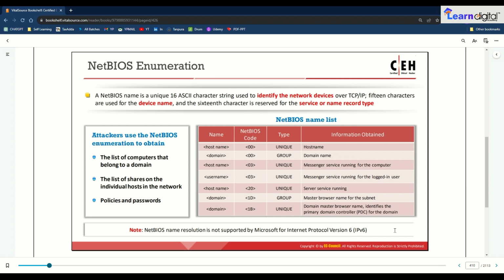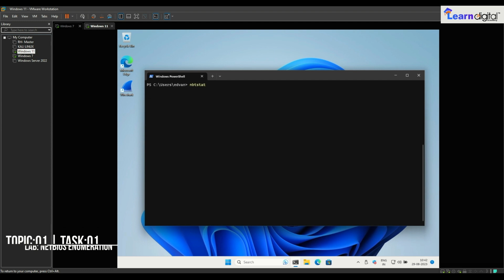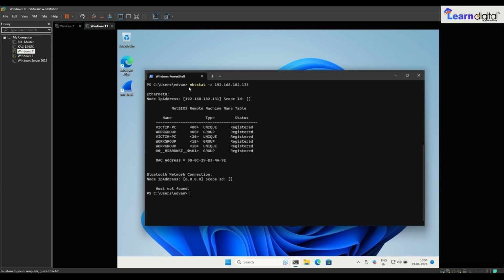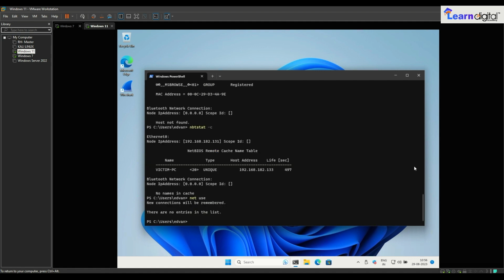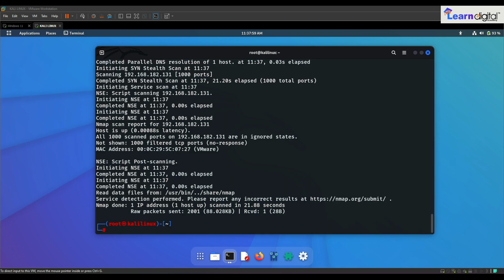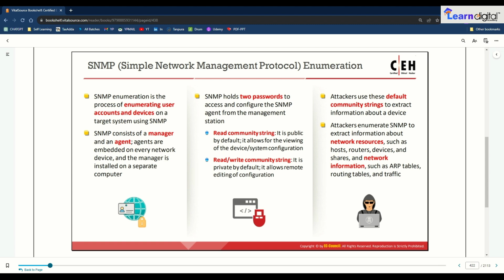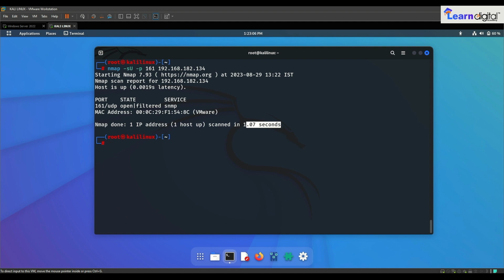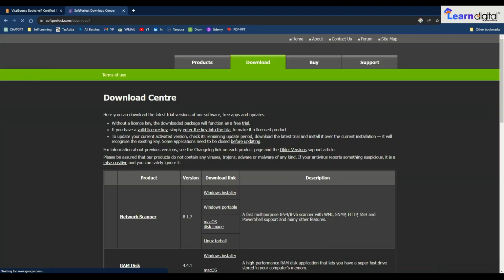Mastering NB_SNMP Enumeration: Advanced Techniques in Ethical Hacking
Ready to take your ethical hacking skills to the next level? In this video, we'll teach you advanced techniques for NB_SNMP enumeration, a crucial step in ethical hacking. With these tips, you'll be able to successfully gather information and penetrate networks like a pro. Don't miss out on mastering this essential skill!

NB_SNMP Enumeration,
Ethical Hacking Techniques,
Cybersecurity NBSNMP Enumeration,
NBSNMP Enumeration Tools Tutorial,
Penetration Testing NBSNMP Enumeration,
Hacking NBSNMP Enumeration Guide,
Network Enumeration Strategies,
Ethical Hacker Skills,
IT Security Learning Resources,
NBSNMP Enumeration Process Tutorial,
Cyber Defense Concepts,
NBSNMP Enumeration Attacks,
Ethical Hacking Certification,
Hacker Tools for NBSNMP Enumeration,
NBSNMP Enumeration Methods Overview,
Hacking Techniques Tutorial,
Cybersecurity Expert Tips,
NBSNMP Enumeration Skills Development,
IT Security Best Practices,
Mastering NBSNMP Enumeration in Hacking